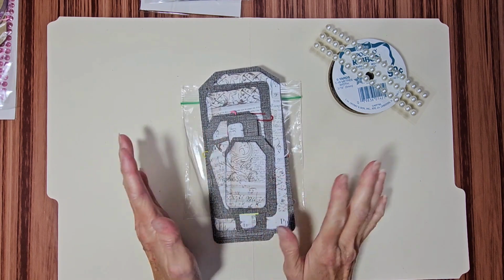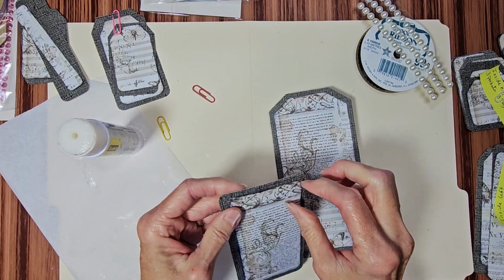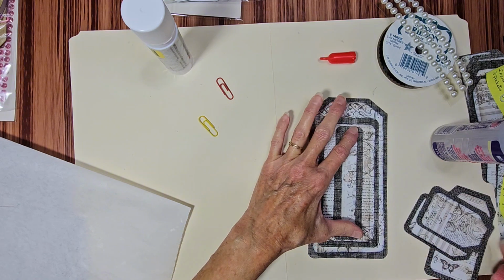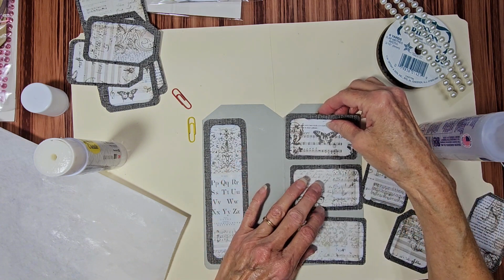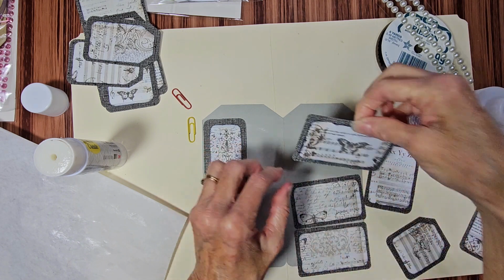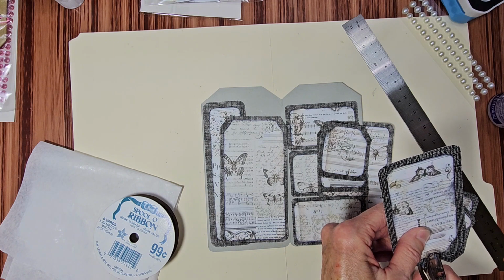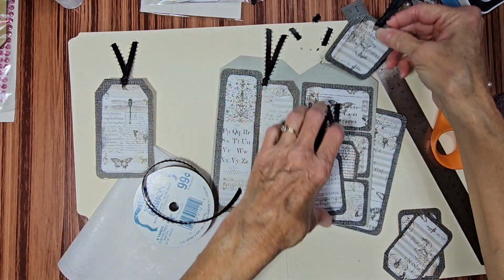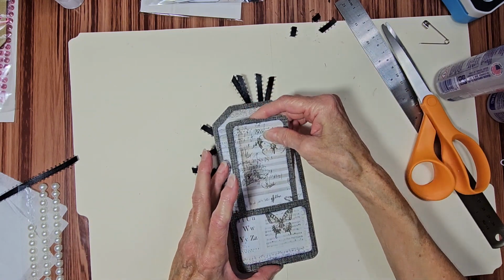Stand Alone Journal Tags